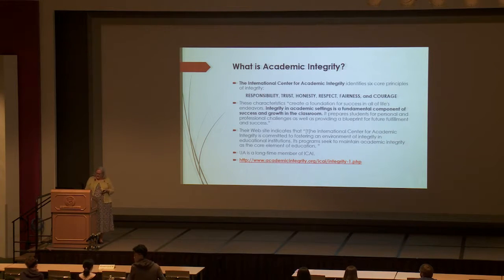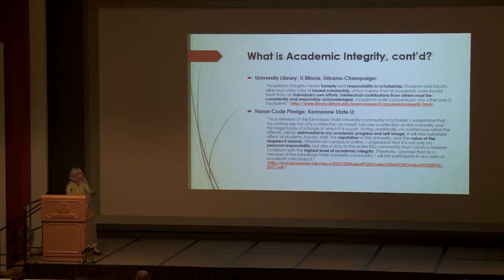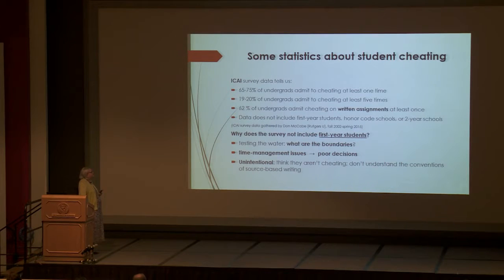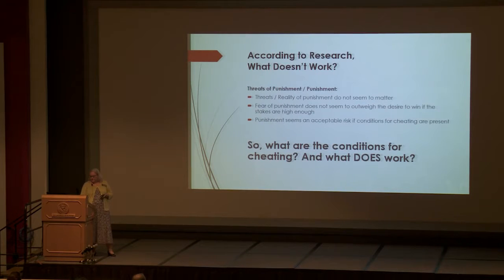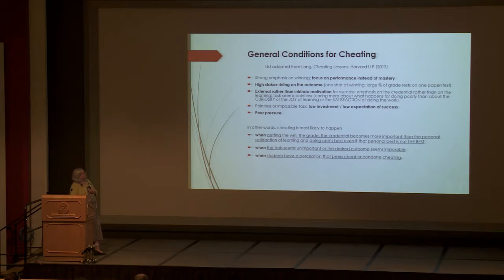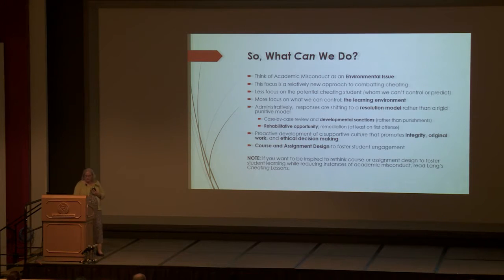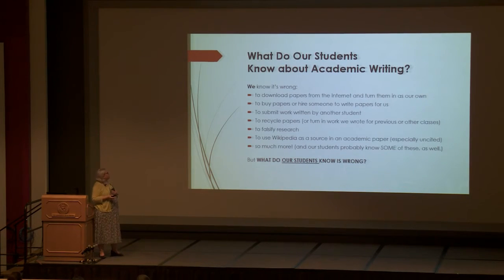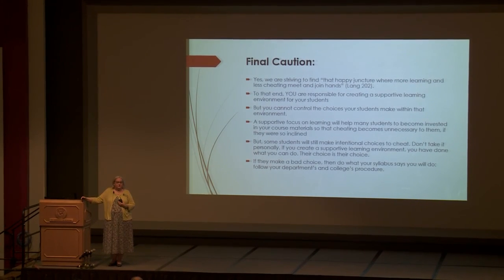2016GTA Dr Karen Gardiner